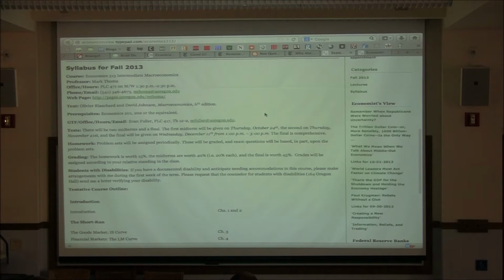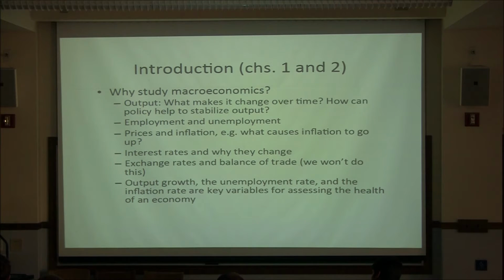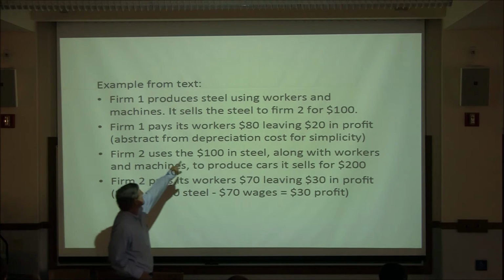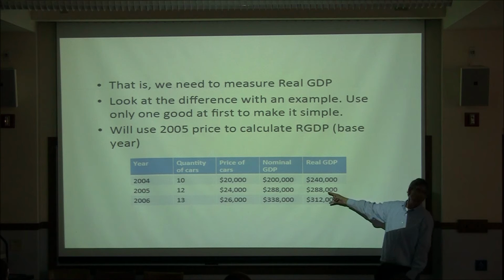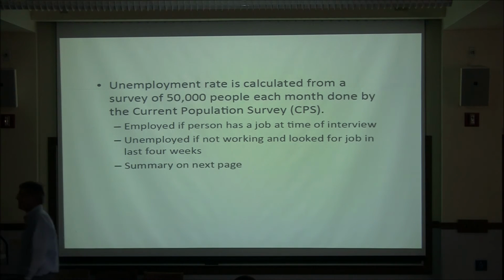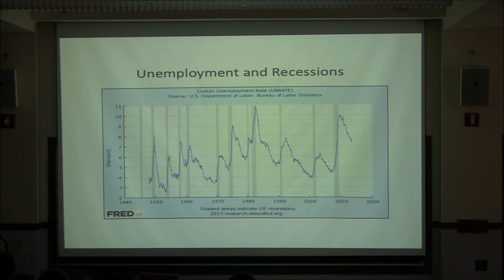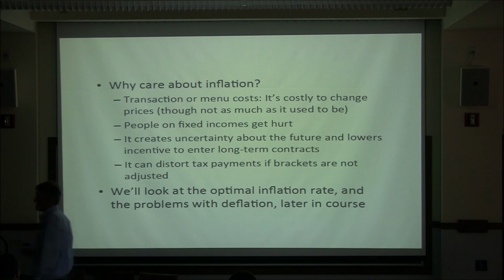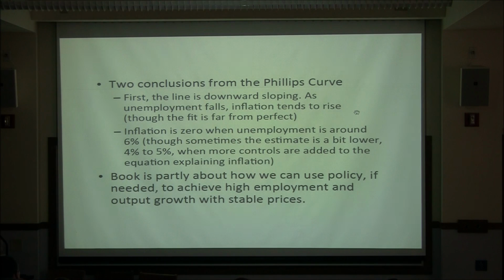Economics 313 Fall 2013 Lecture 1